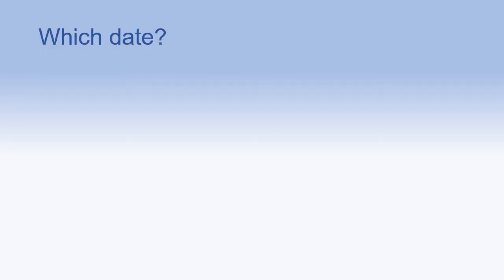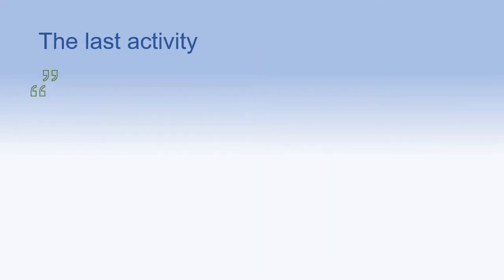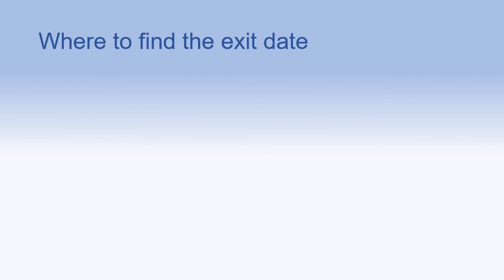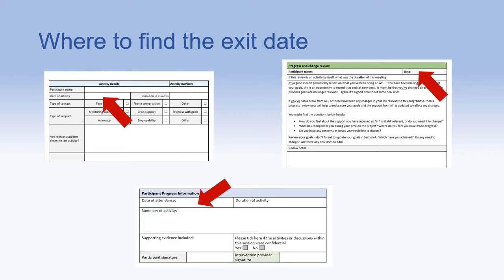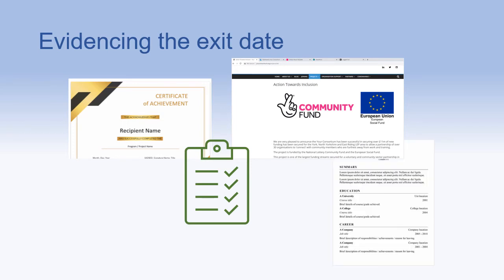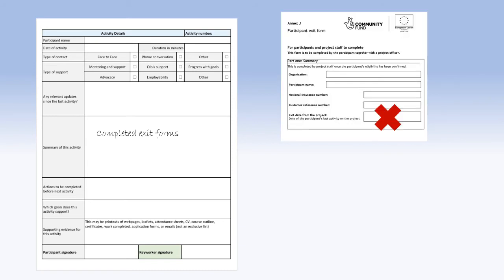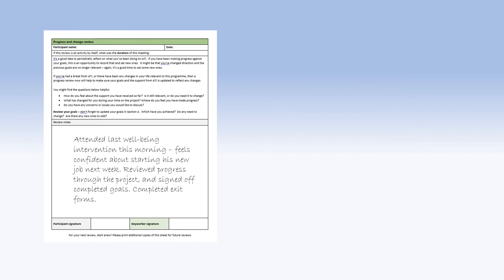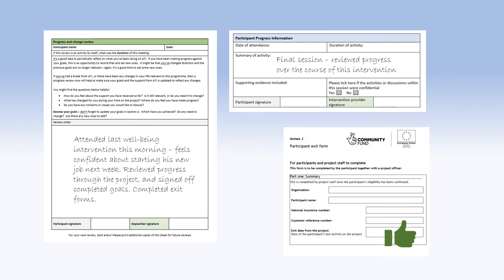Action Towards Inclusion Paperworkshop - Exit Dates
This is a short ATI Paperworkshop video to explain what we mean by exit date, and how to identify which date the participant file suggests is the exit date.

This video provides guidance to supplement the guidance documents available for partners on the ATI dashboard.

Action Towards Inclusion is a programme funded by The European Social Fund and the National Lottery Community Fund and is managed in York, North Yorkshire and the East Riding by Your Consortium